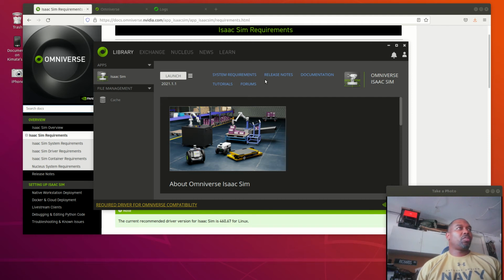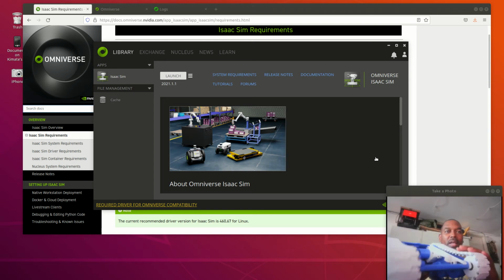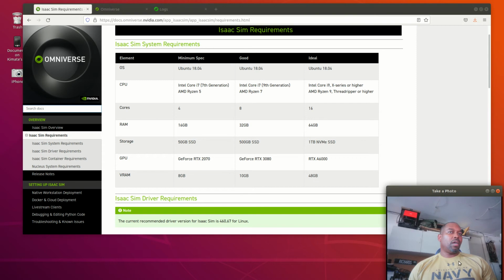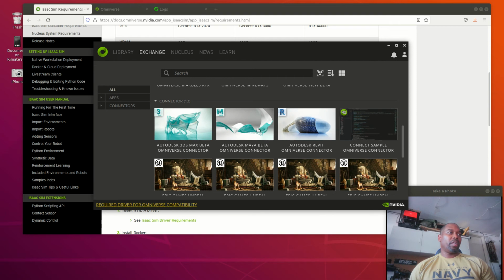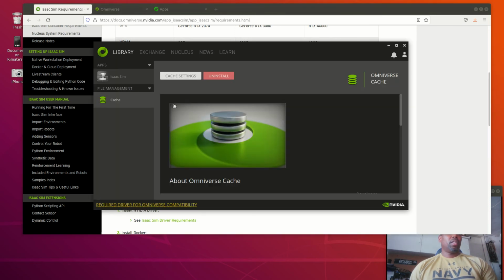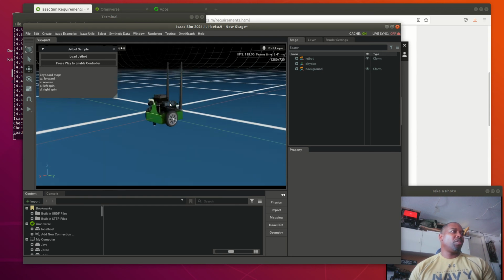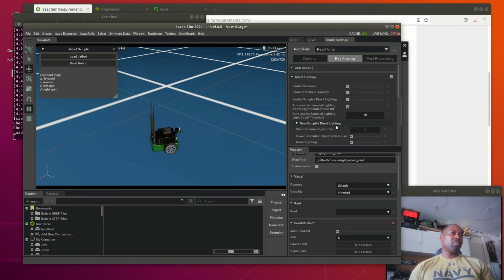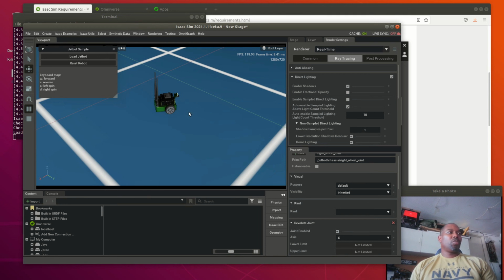Isaac Sim Intro Part 1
Isaac Sim overview